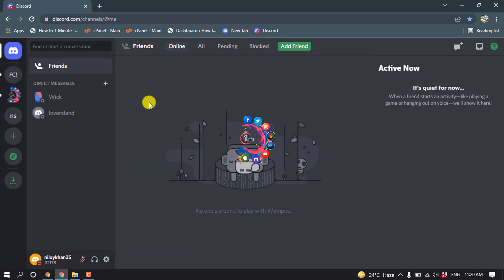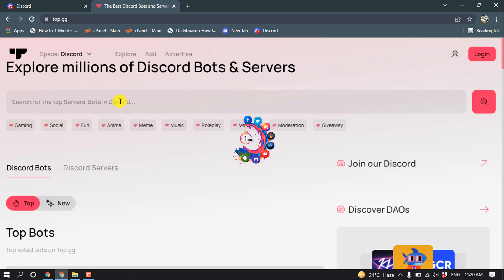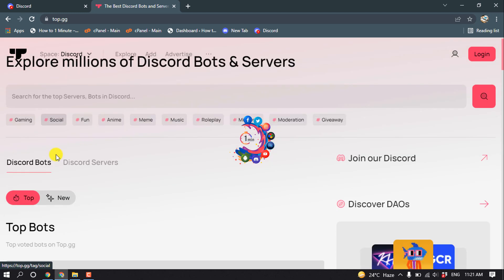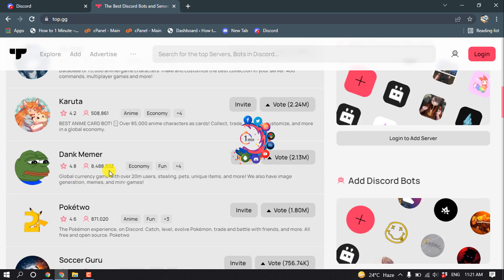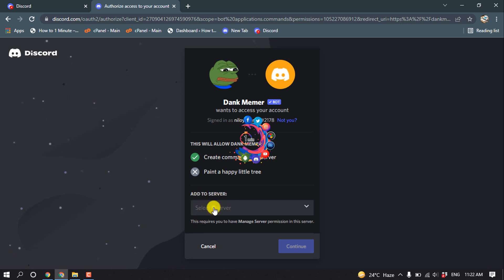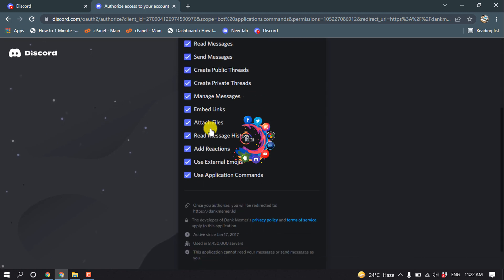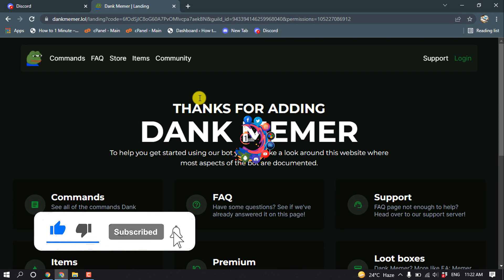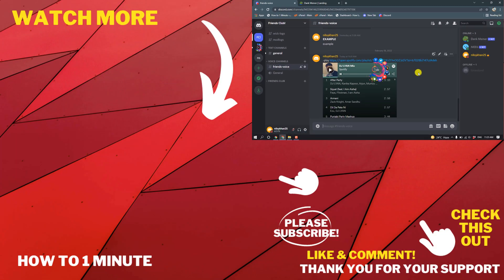How to add bots to discord server 2026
Here's how to add a Bot to your Discord server:
Login using your Discord credentials. ...
Make the selections appropriate for your server and click 'Authorize. ...
Go through the setup process.

"discord bots"
"discord bot list"
"discord music bot"
"best discord bots"
"how to add bots to discord server on mobile"
"how to add bots to discord server on iphone"